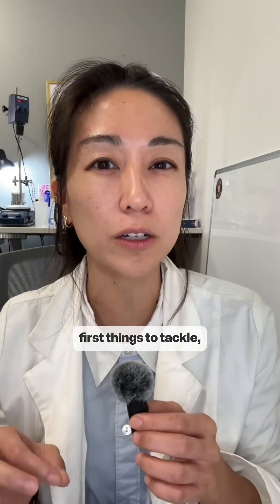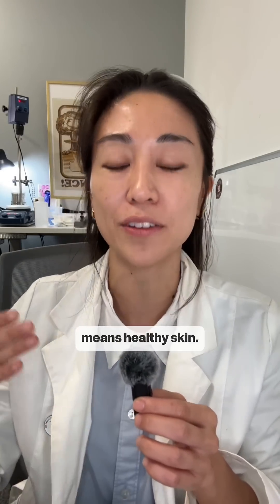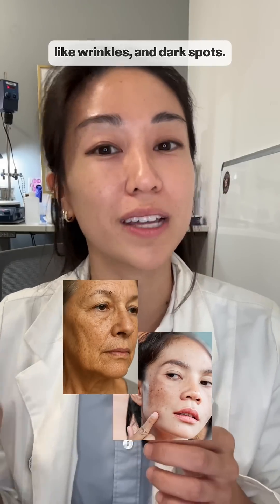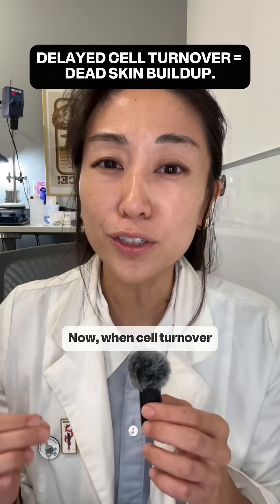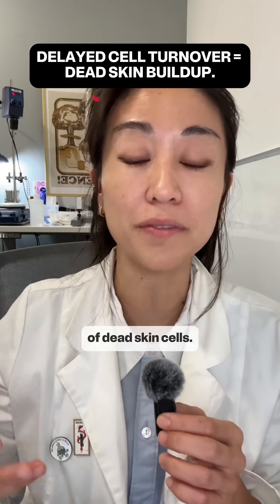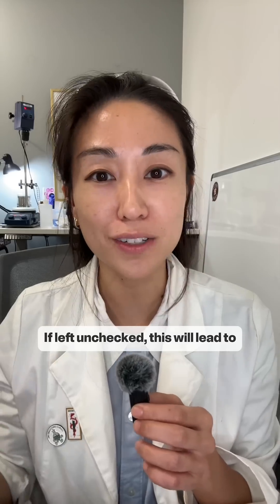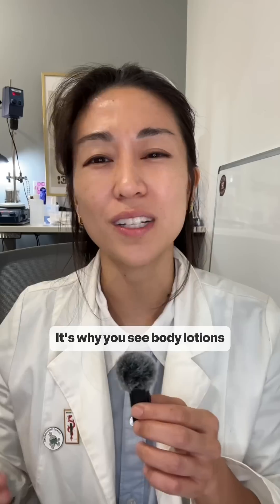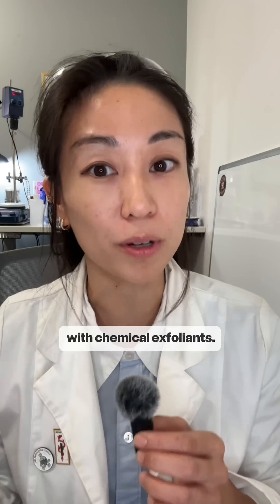Why Does So Much of Skincare Focus on Cell Turnover? Chemist Explains!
👩‍🔬✨ Why is cell turnover such a big deal in skincare? Let's talk about this non-glamorous but important skin function for a moment.